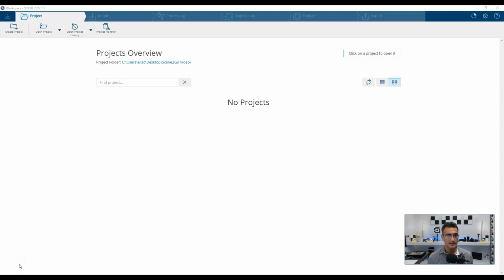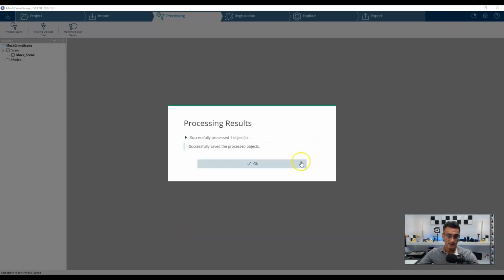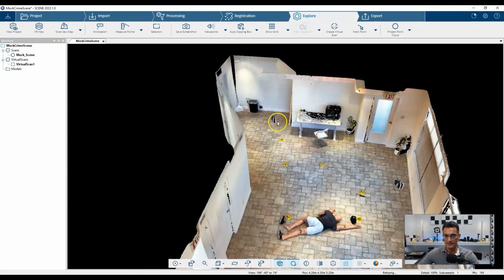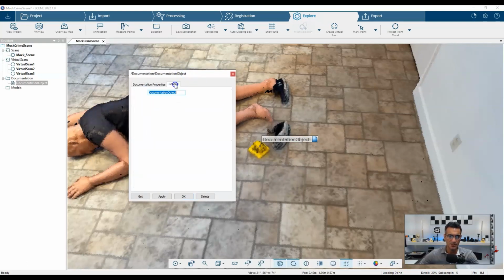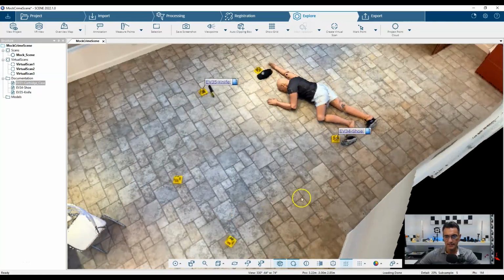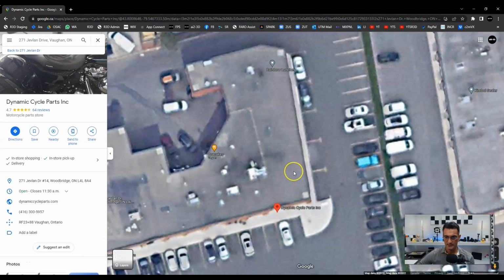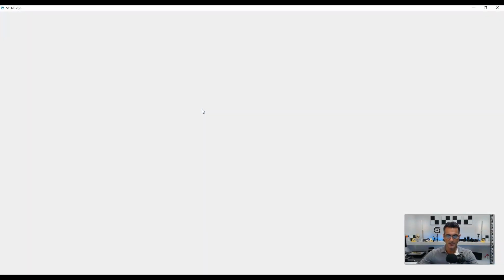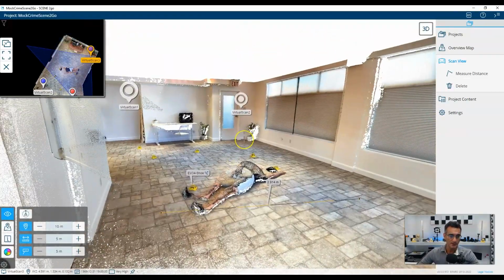Use Recon 3D LiDAR scanner to create a virtual tour in Scene2Go | Click 3D Ep. 56 | 3D Forensics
Be informed as soon as we open registrations for our next course

This video shows how you can import point cloud data from Recon-3D (or any other scanner which is not a FARO scanner) to create a virtual tour in Scene2Go. It's a great way of presenting data and combining media like photos and videos into a package that can be provided on a USB and played both on a Mac and PC.